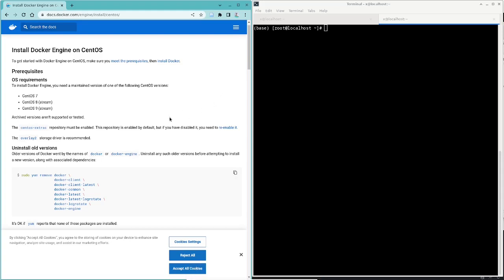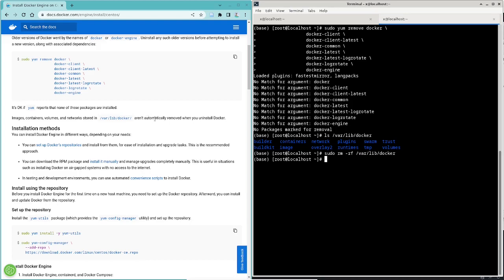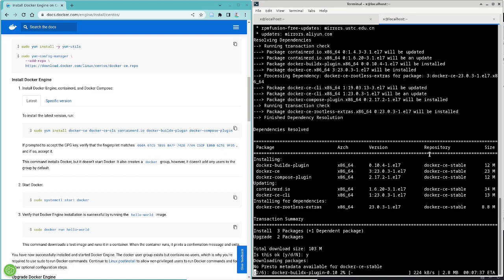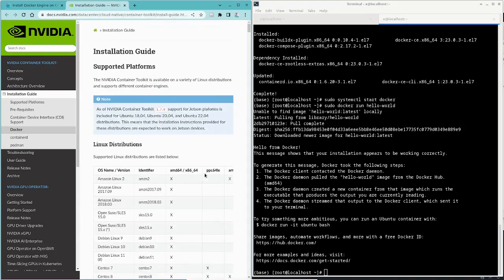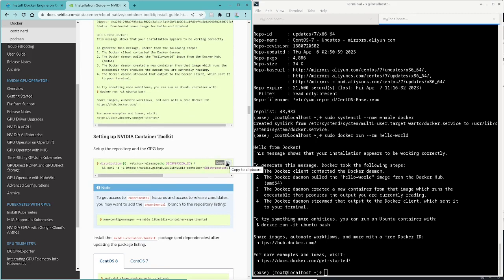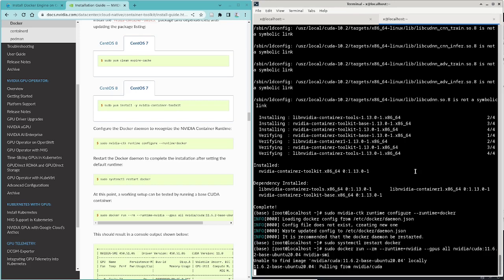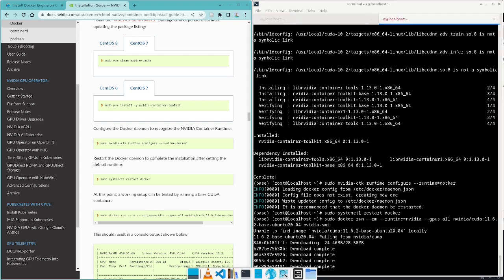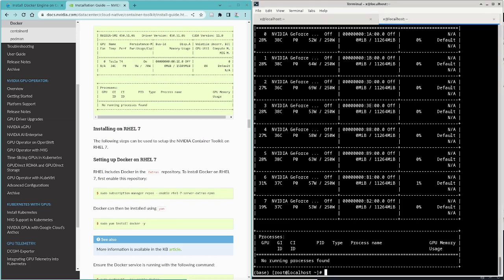Installation of Docker CE and GPU Docker/NVIDIA Docker on CentOS 7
Process of Installation of Docker CE and and  GPU Docker/NVIDIA Docker on CentOS 7.
Forgive my limited language :)